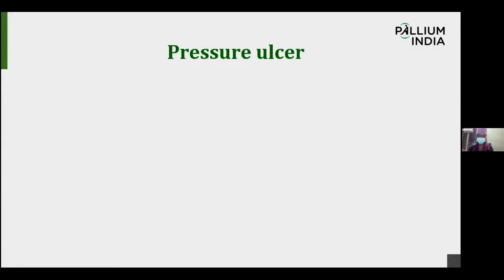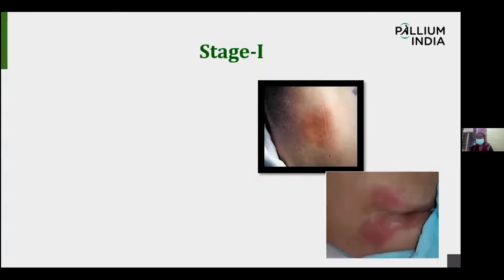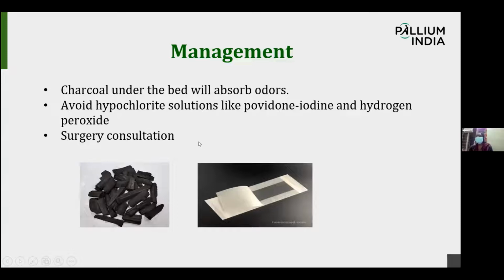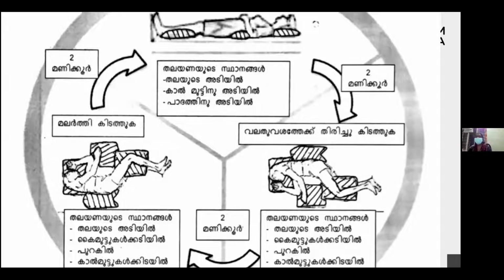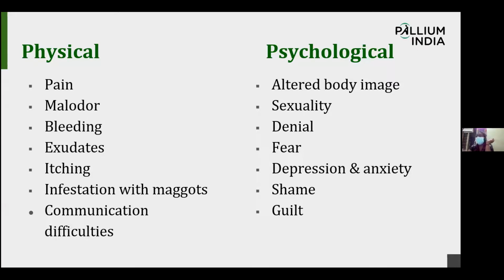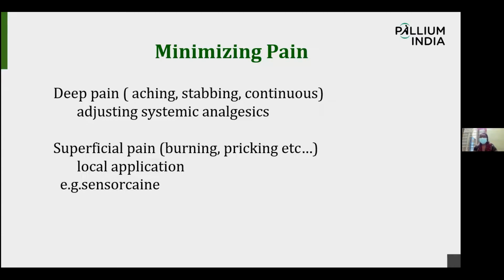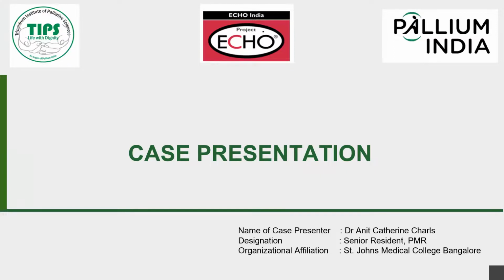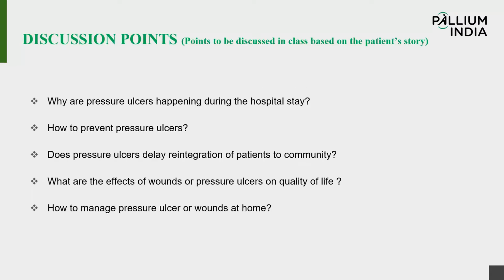TIPS-ECHO Season 100: FCPM 21 Session 13 ""Wound management" / Sr Sheeba R S